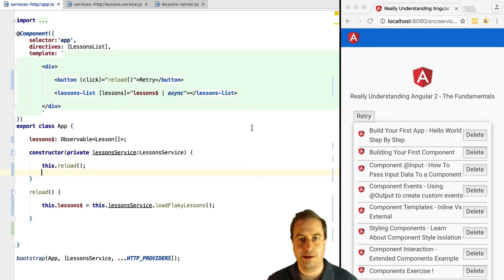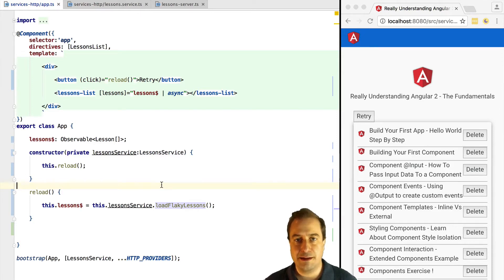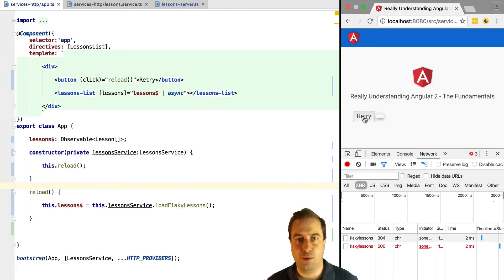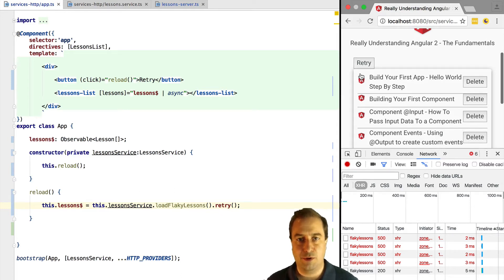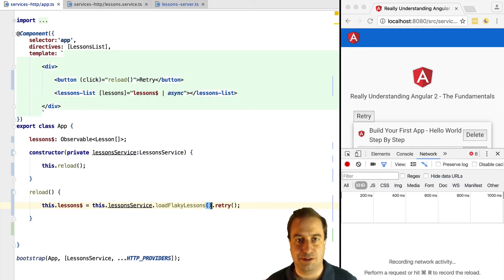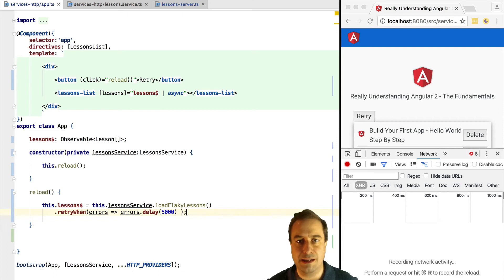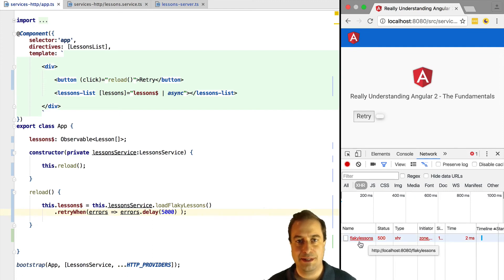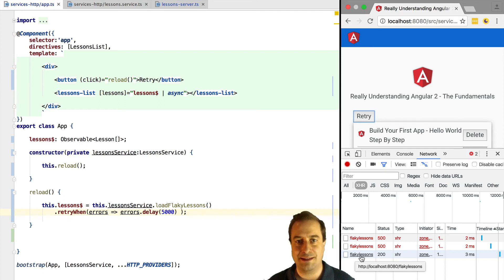💥 Angular HTTP Retry - Retry HTTP requests in Error using the retry and retryWhen RxJs Operators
In this Angular tutorial, we are going to learn how RxJs and Observables make it very simple to deal with certain uses cases that before might be challenging. For example, we are going to learn how to retry a network call in case of error.

This is very useful in situations when the backend occasionally returns errors that are of an intermittent nature.

In those scenarios, a good strategy is to try to send the network call again a second time, usually after a certain delay has elapsed.

In this lesson, we are going to learn how we can use the RxJs Operators retry and retryWhen to implement service layers that are resilient to temporary errors.

For more videos tutorials on Angular, check the Angular University of